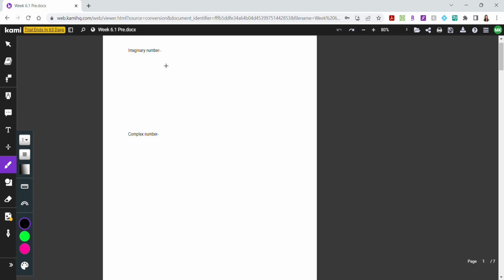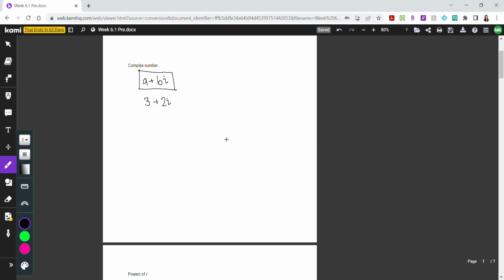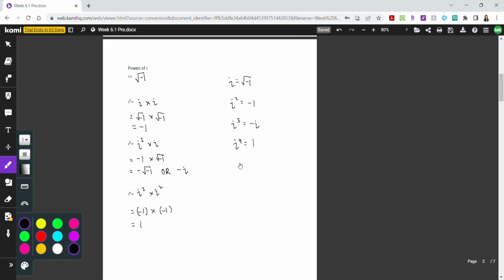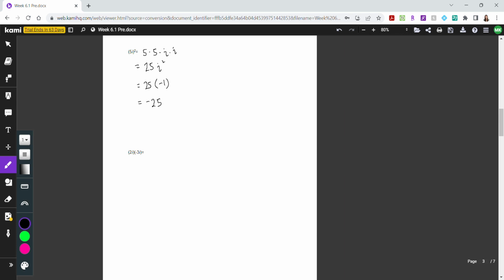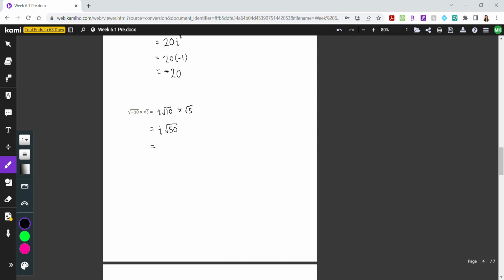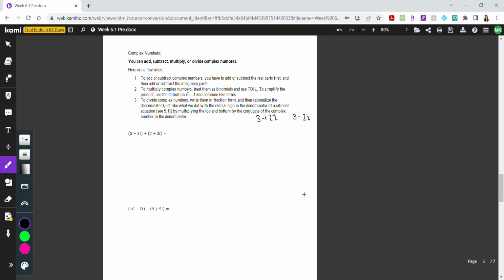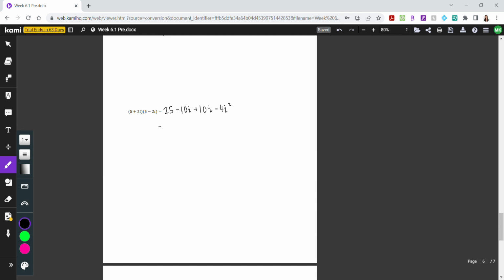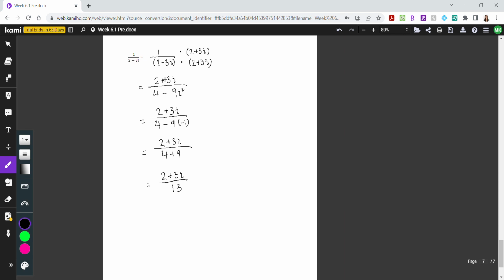ACT/SAT Math Pre-Lesson Week 6.1 Imaginary and Complex Numbers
Today we will be going over what are imaginary numbers and complex numbers, powers of i, multiplying with radicals and i, and how to solve expressions and equations with complex numbers.